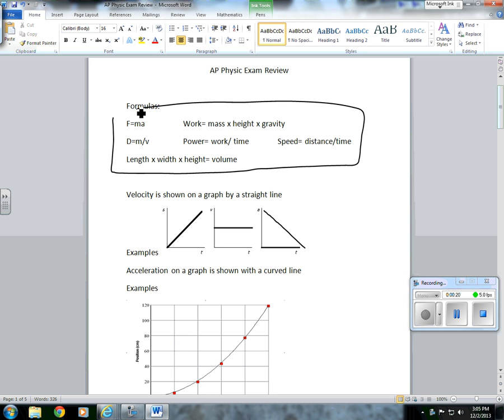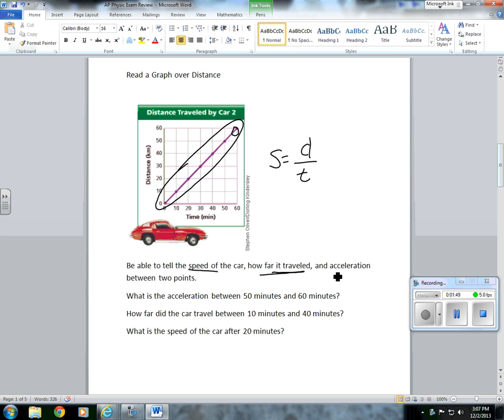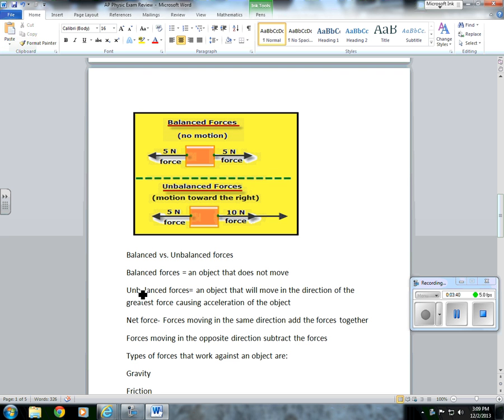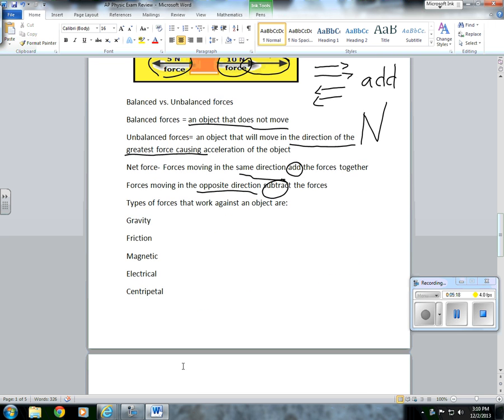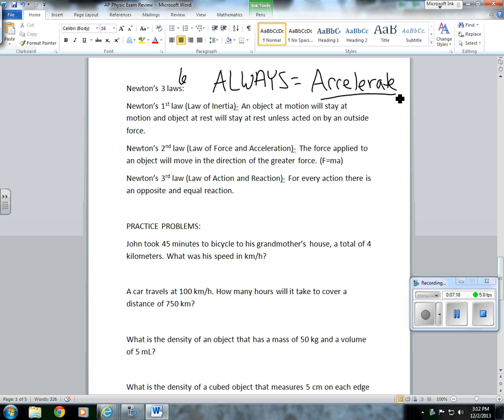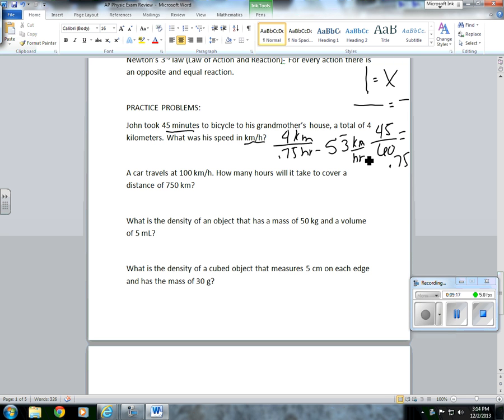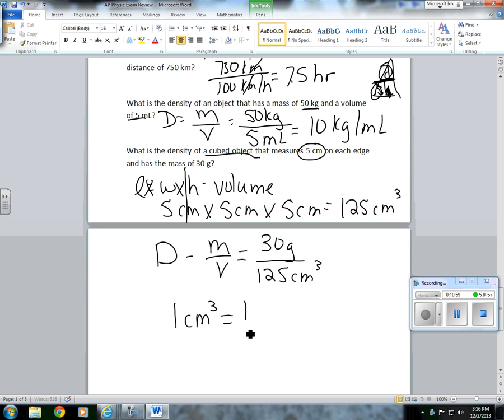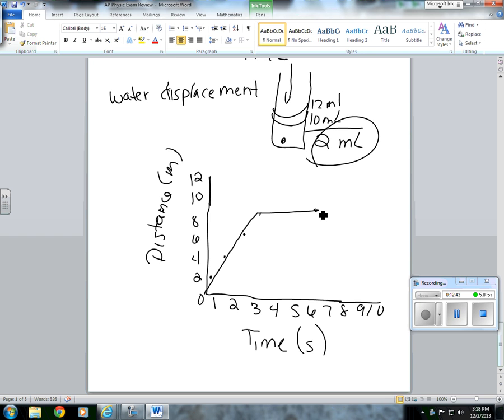physics exam review